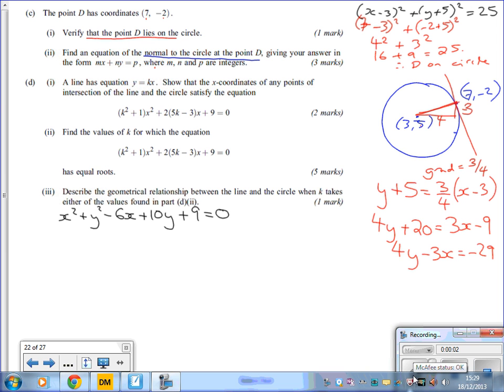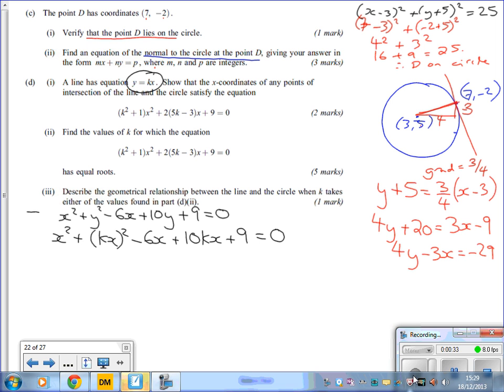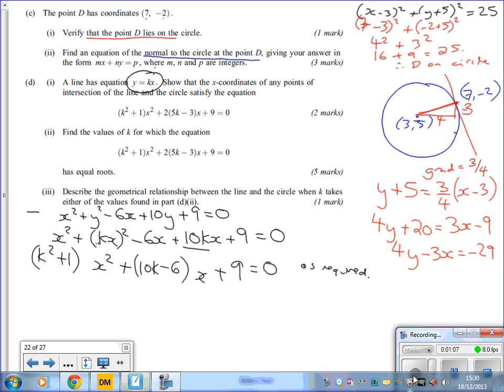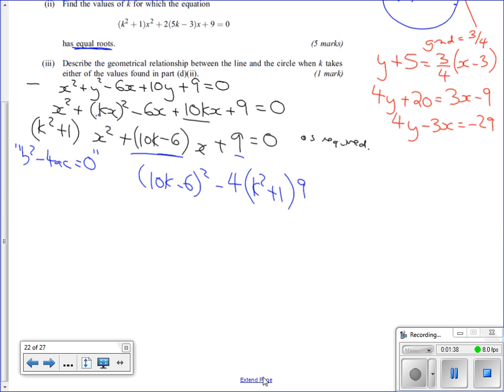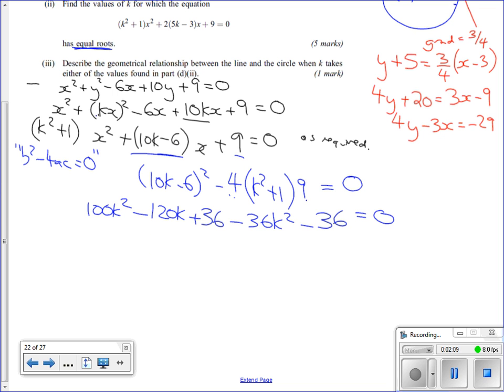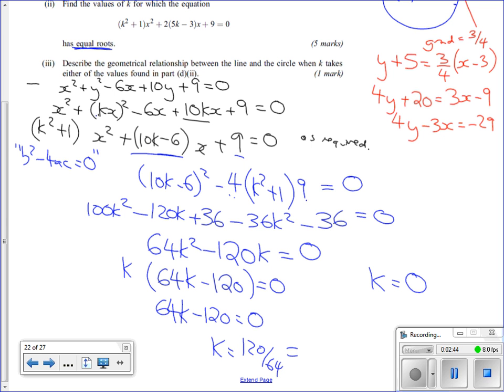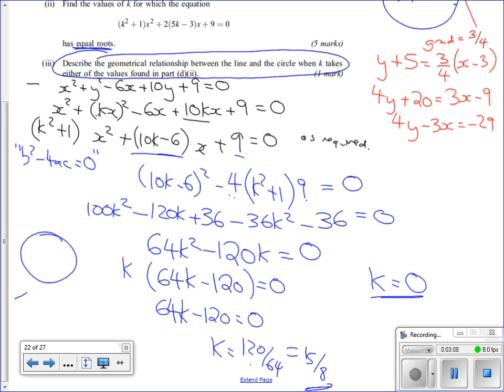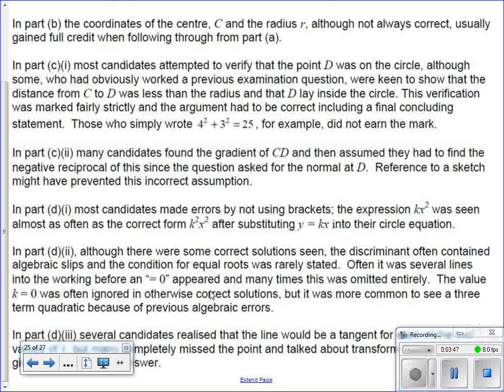c1 jan 09 q7d